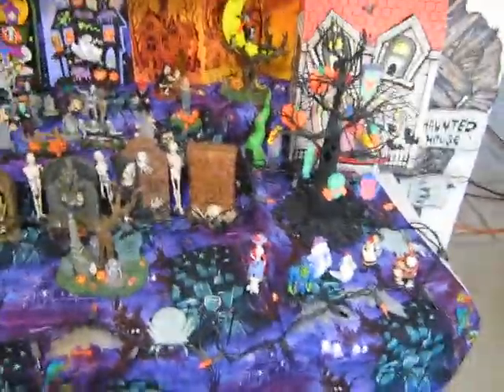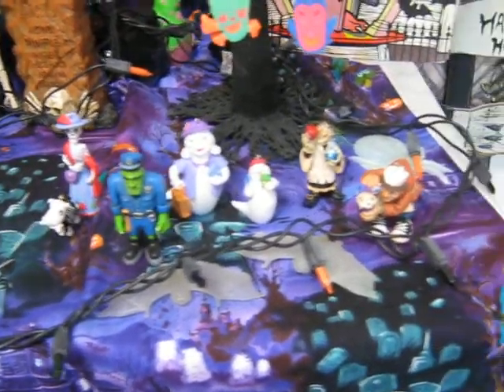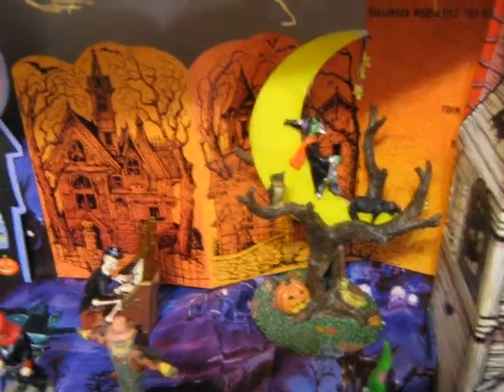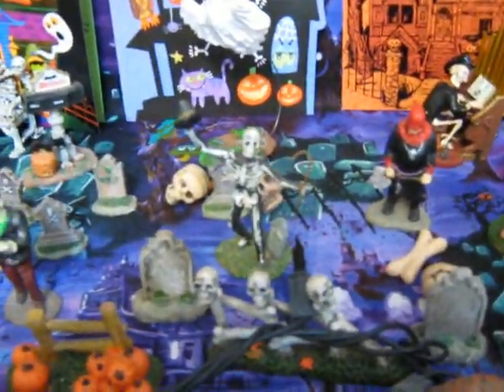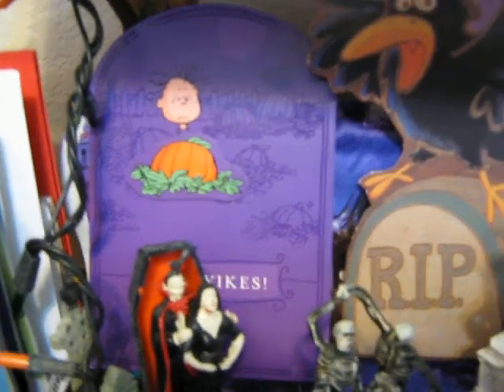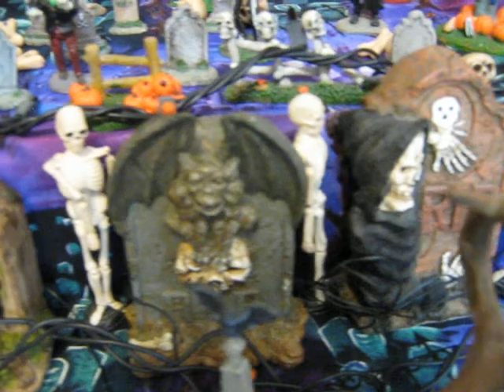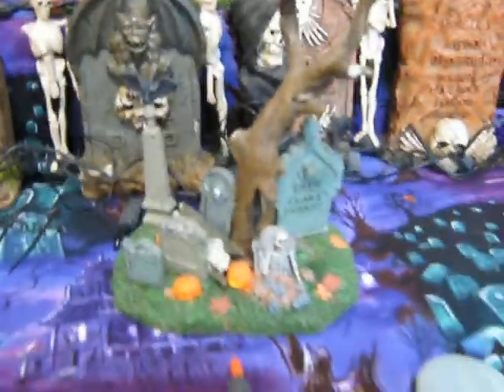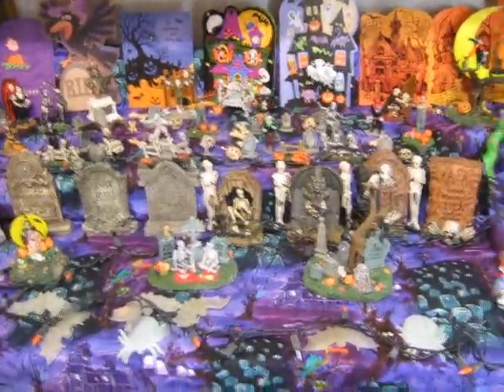Little Halloween Graveyard-Lemax village accesories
Ive gotten quite a bit of super cool Lemax Halloween village accessories from Michael's craft stores over the years..and here they are!